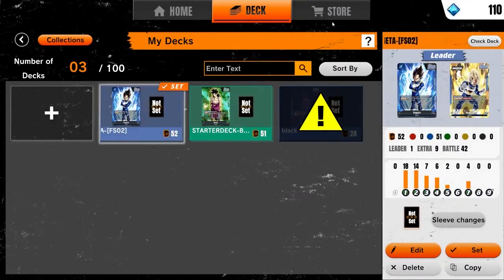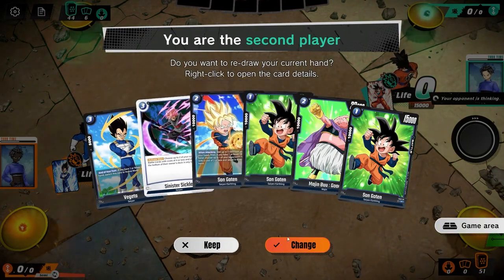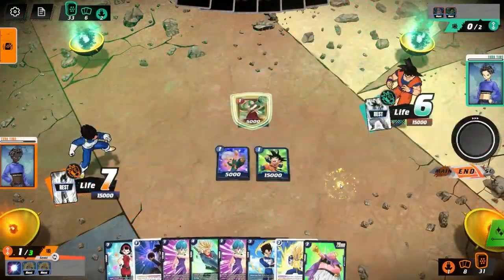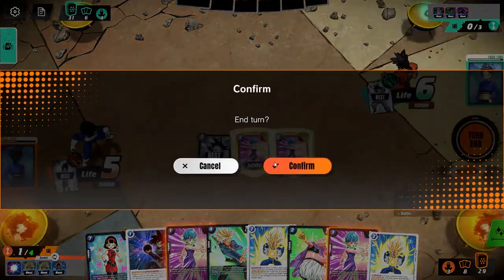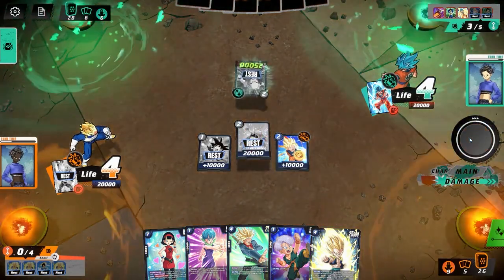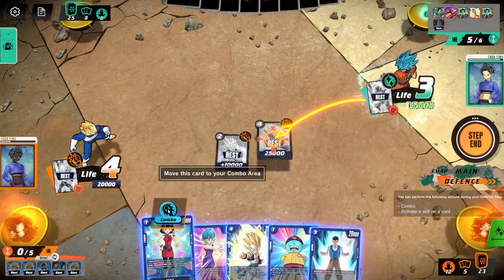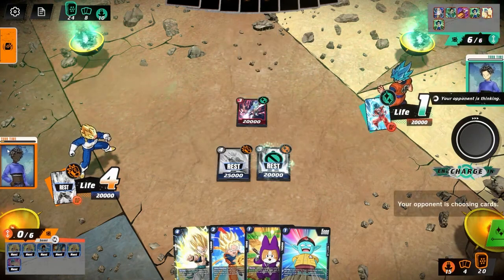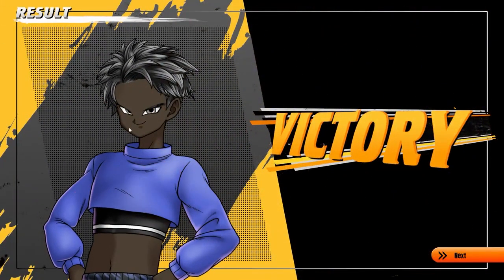Goku VS Vegeta - Dragon Ball Super Card Game Fusion World Online Beta